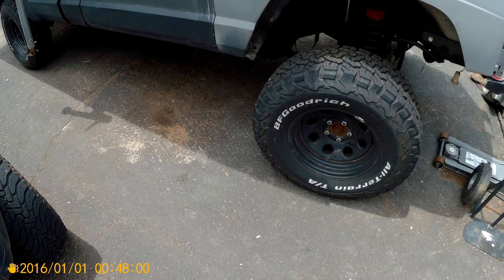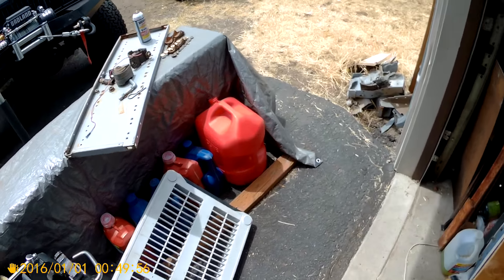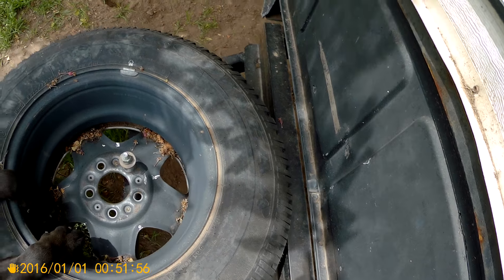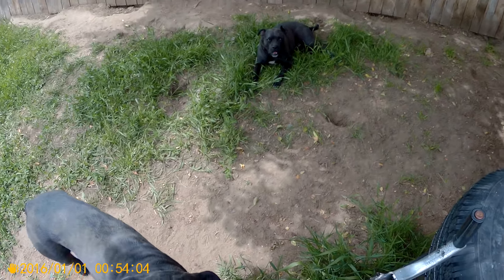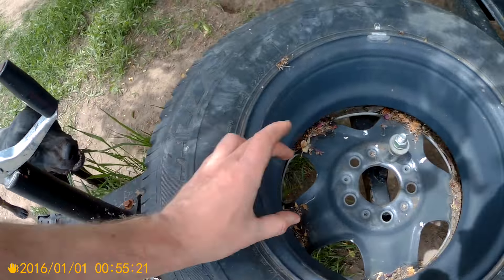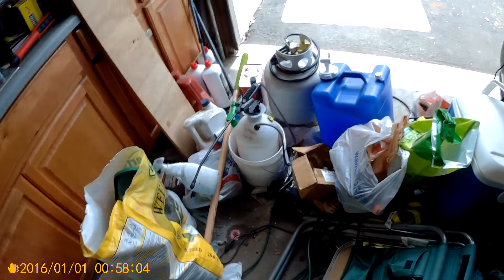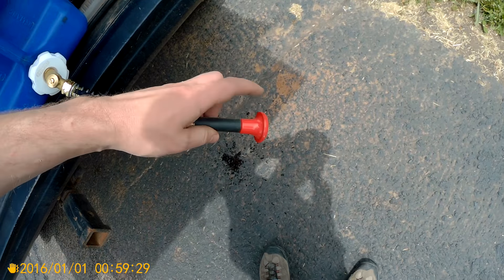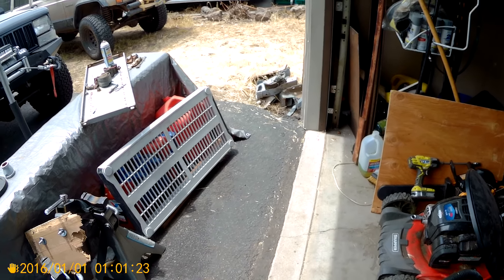Idea to modify my pickup bed Trailer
in this video I just kind of talk about Modifying my Comanche bed Trailer so I can put my new camper on it so I can tow it with either of the XJ's and not worry about the cabover hitting the back of the vehicle,